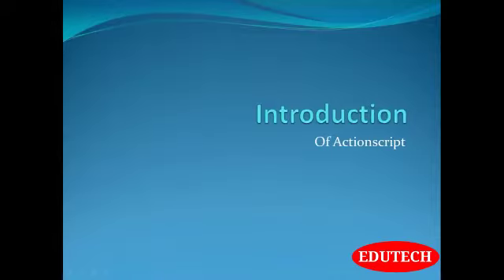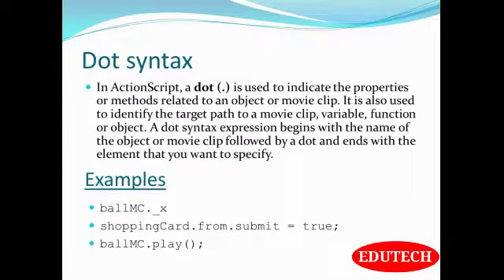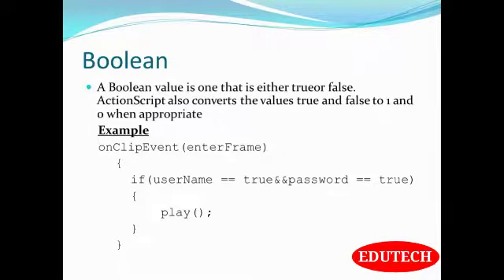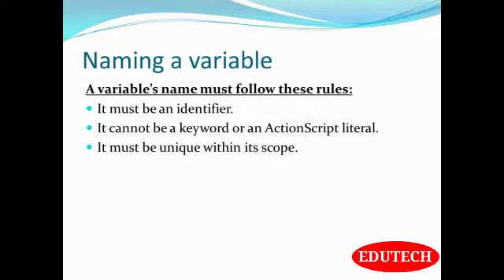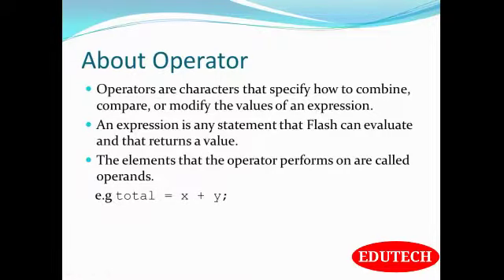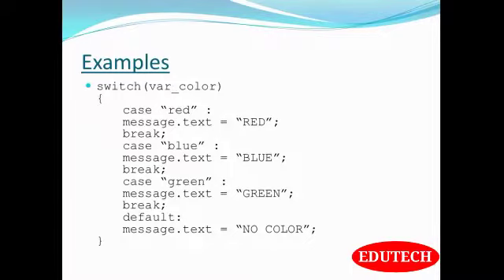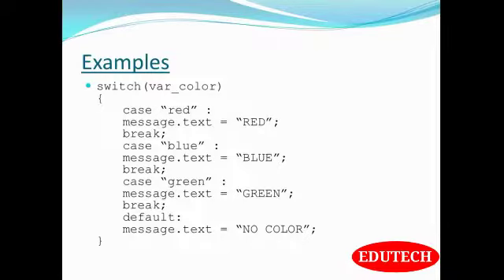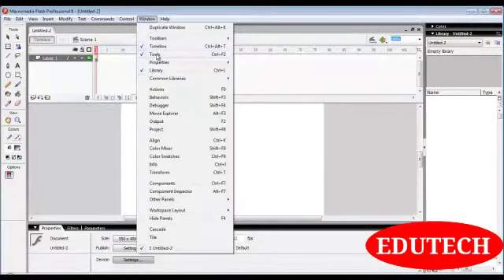Action Script Tutorial for Beginners || Learn Action Script in One Video || Online Education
Learn Action Script in One Video || Action Script Tutorial for Beginners